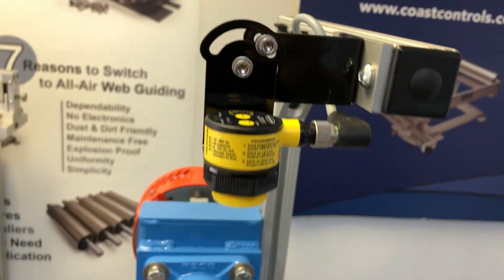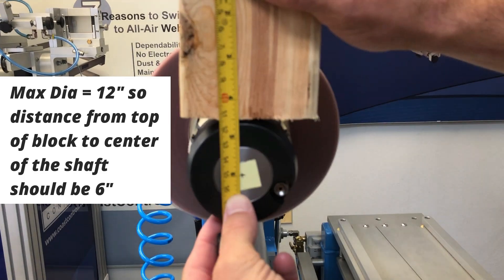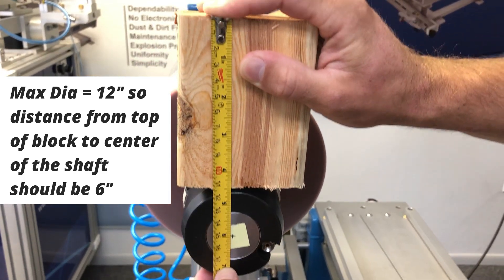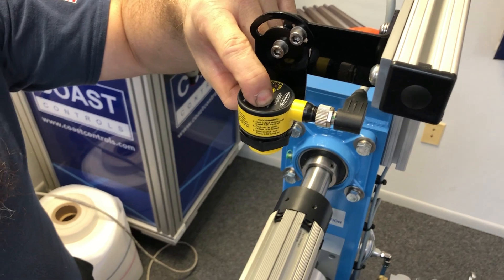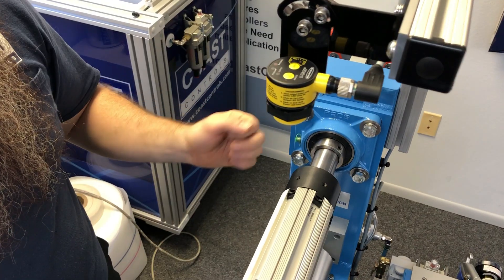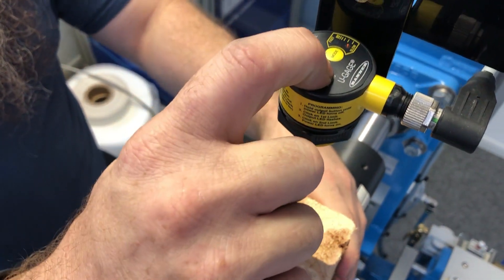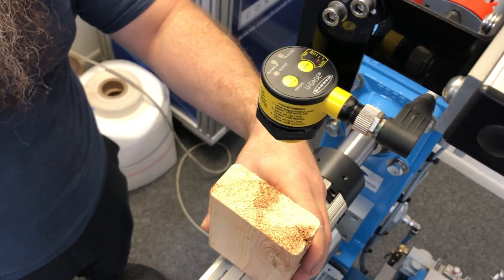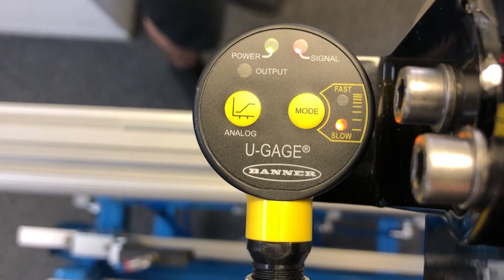Quick Calibration Process for Banner Ultrasonic Diameter Sensor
Here is a quick video demonstration on how to calibrate ultrasonic diameter banner sensor.

Coast Controls is the exclusive manufacturer of simplified and unique All-Air Automatic Web Guiding Systems, electromechanical web guiding systems, and a manufacturer of complete turnkey winders that meet the needs of a
wide variety of applications.